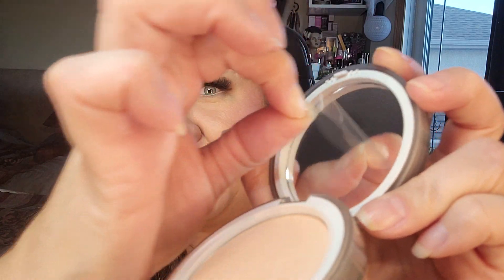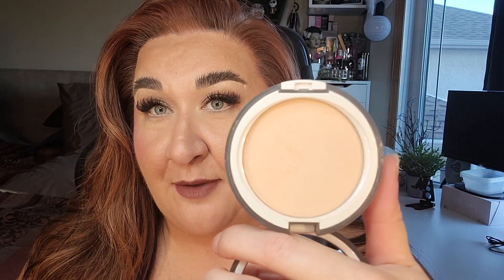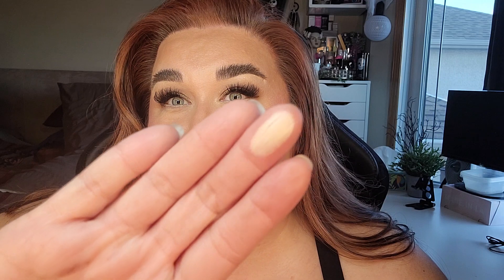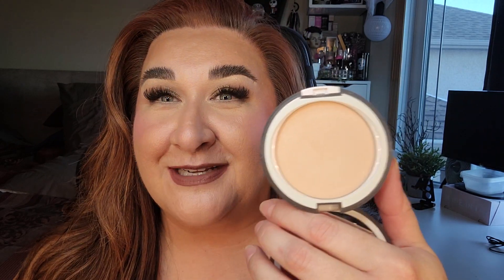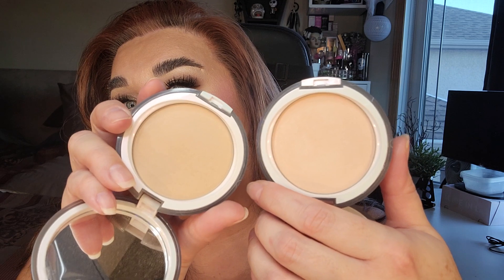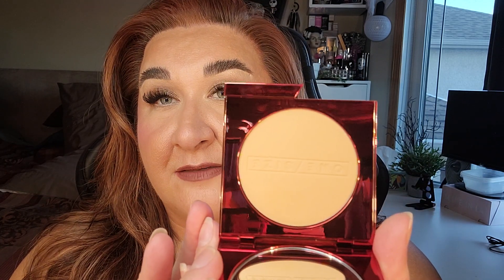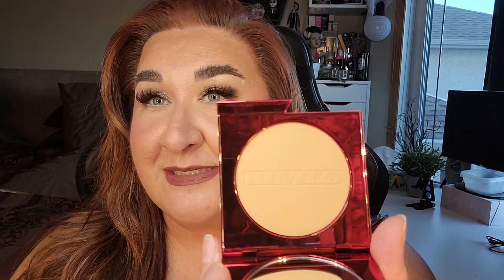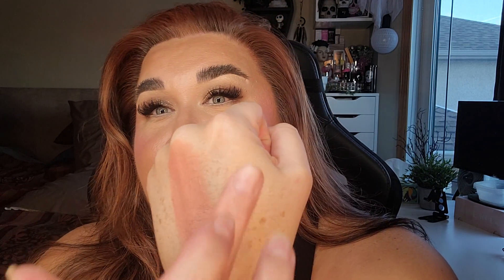Project 10 Uses Rolling Project Pan INTRO November 2023